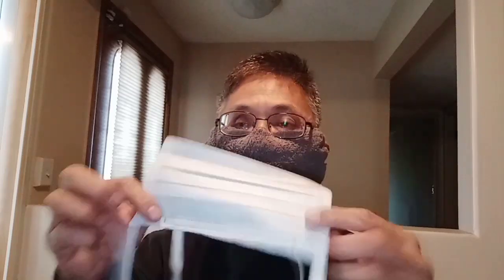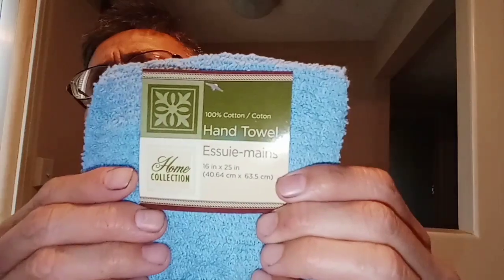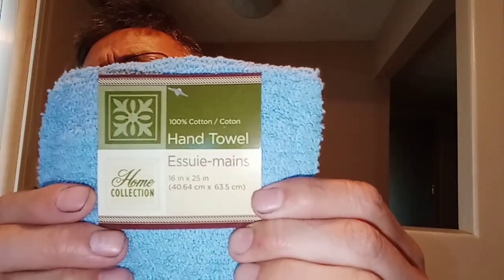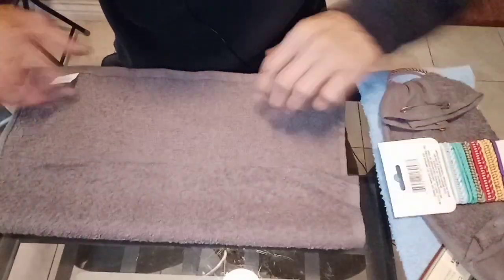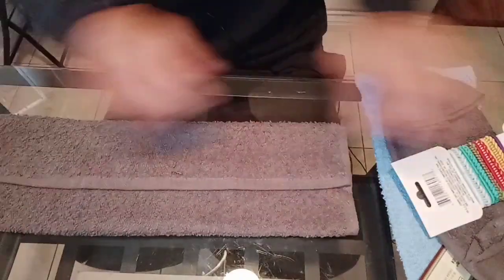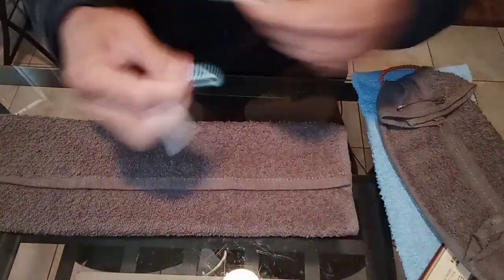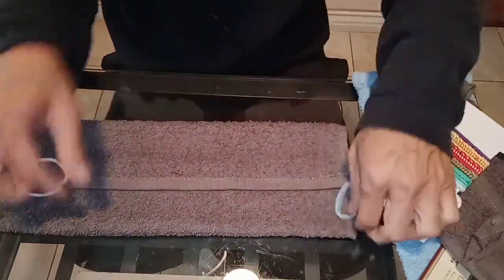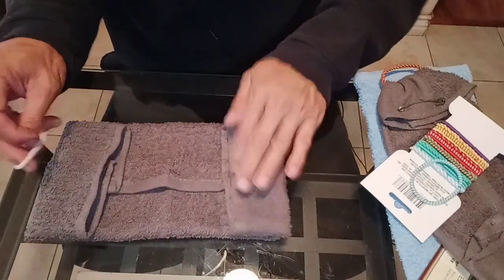No Sewing Homemade Mask